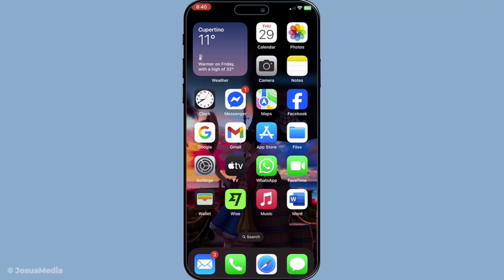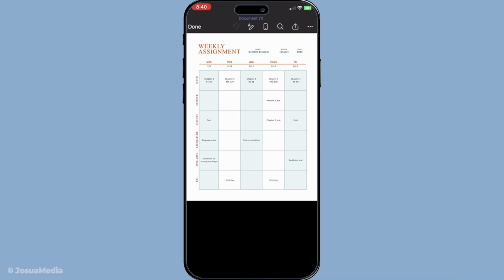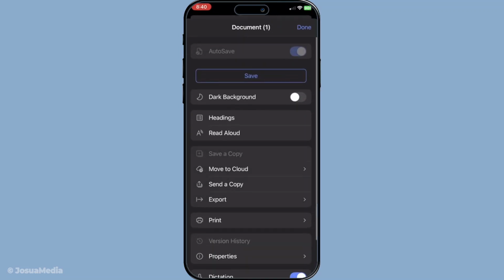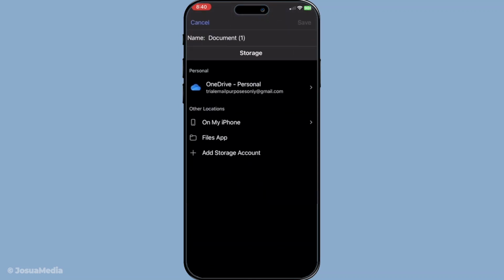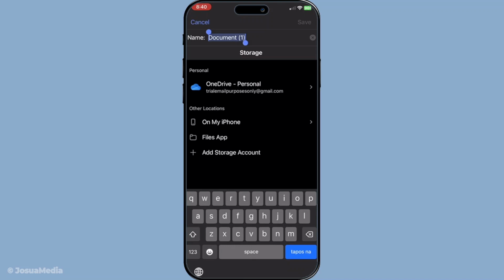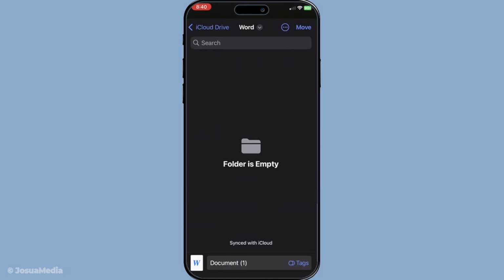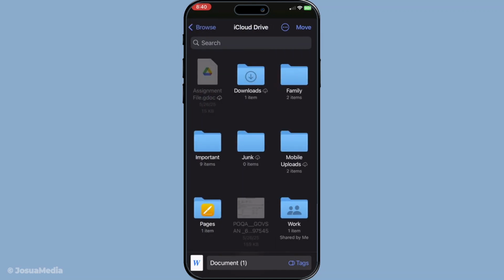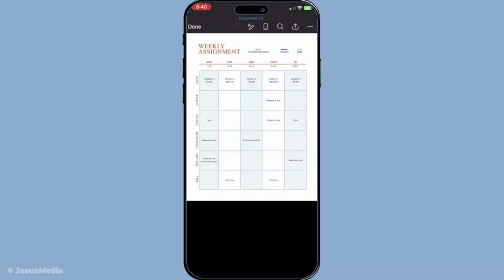How To Save Ms Office Files In Icloud Drive (Ms Word Save In Icloud Drive On Iphone (Full 2025Guide)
How To Save Microsoft Office Files Into Icloud Drive (Microsoft Word Save In Icloud Drive On Iphone (Full 2025 Guide)